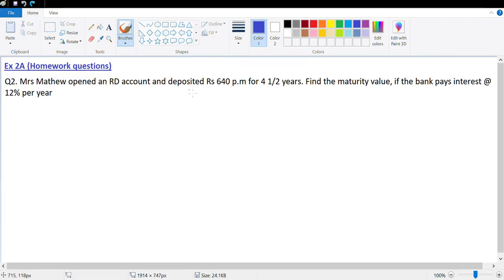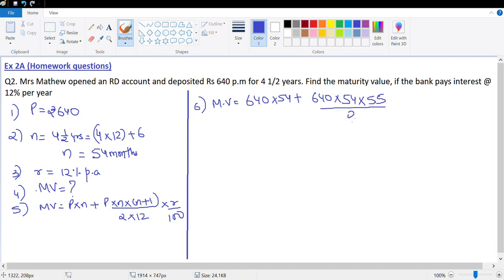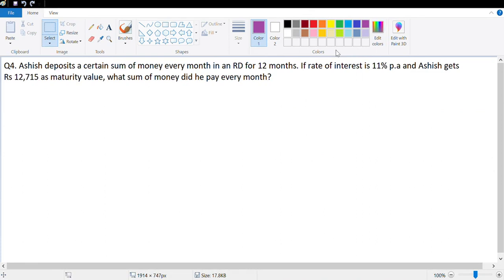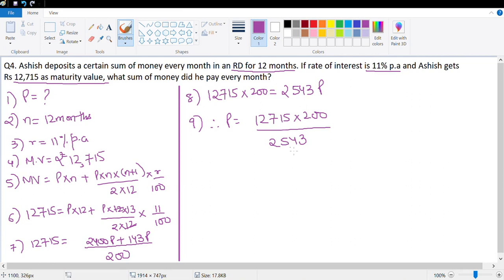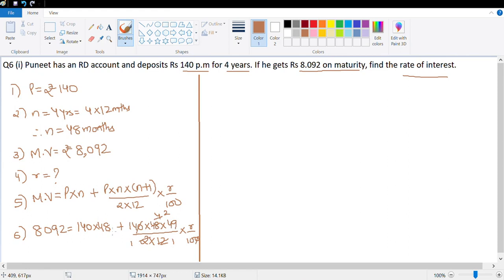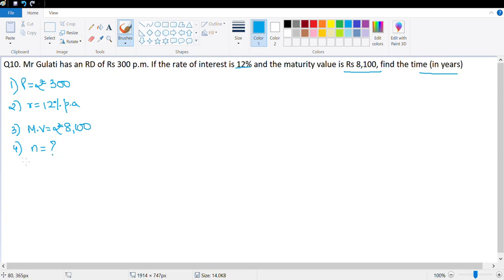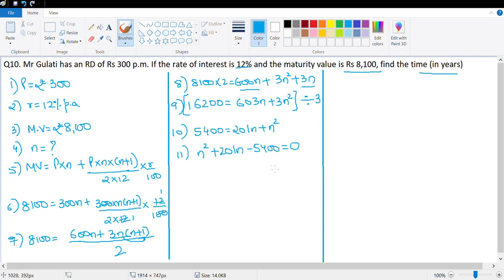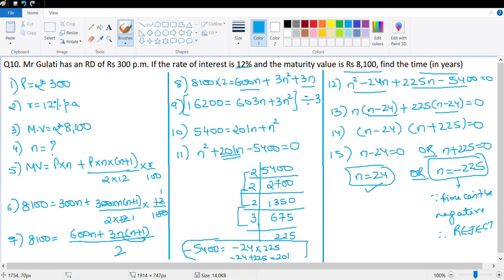Class 10 Banking Ex 2A (Homework questions)